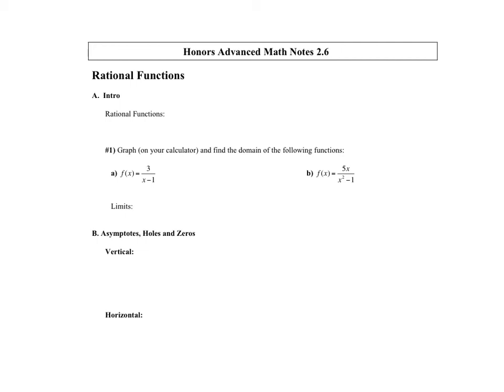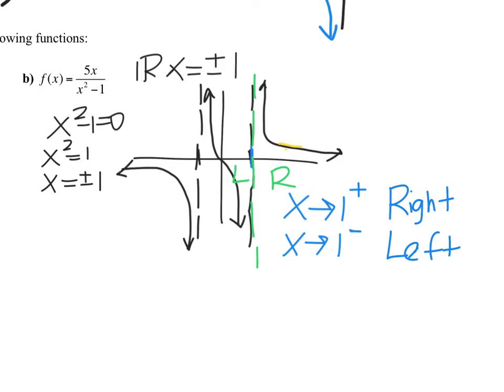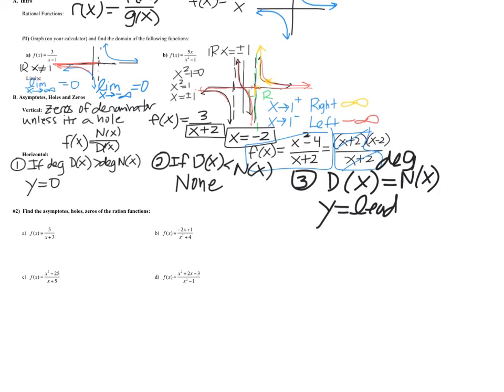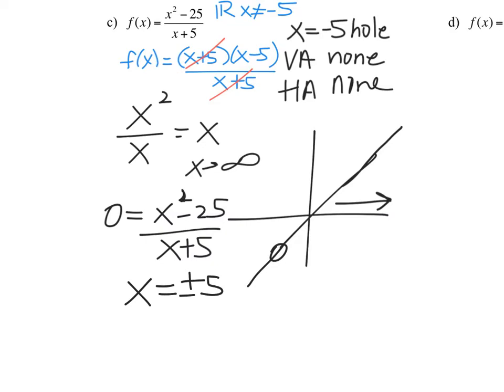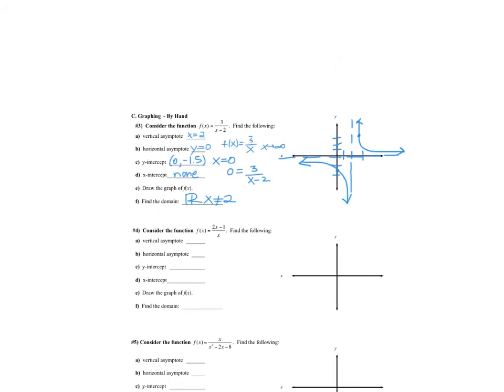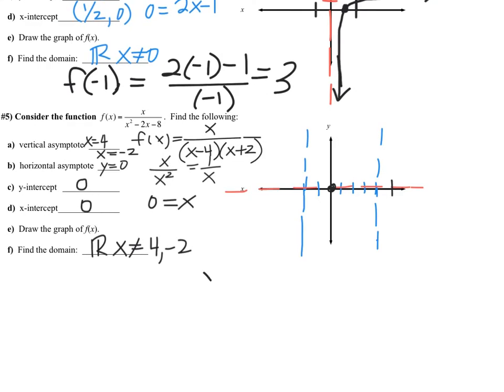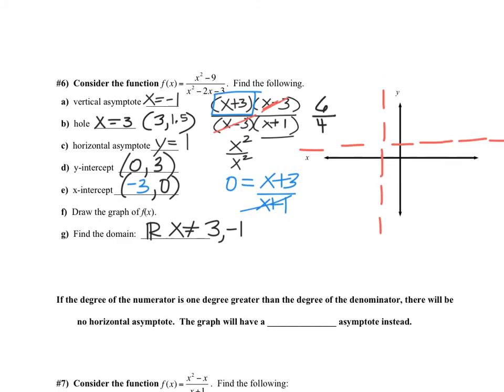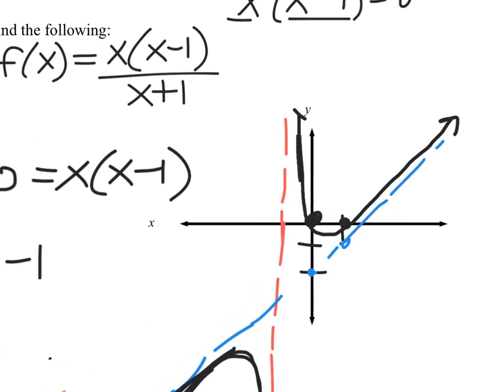Ham 2.6 (2018)